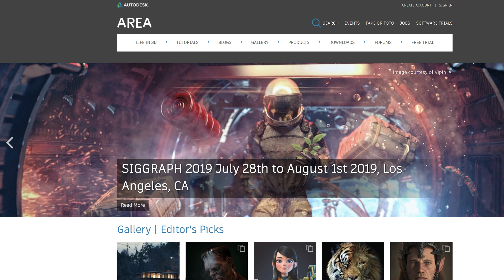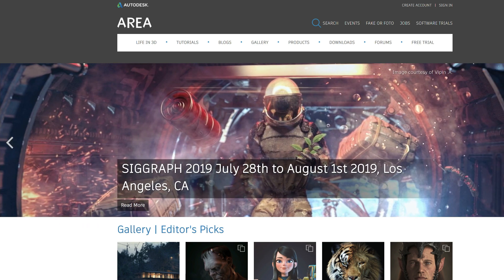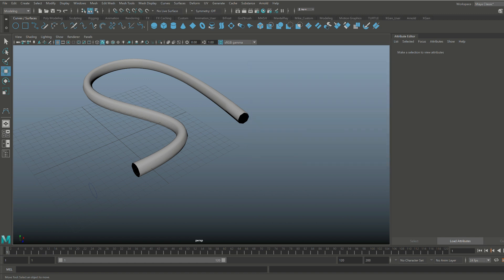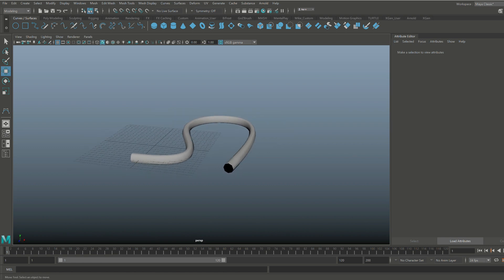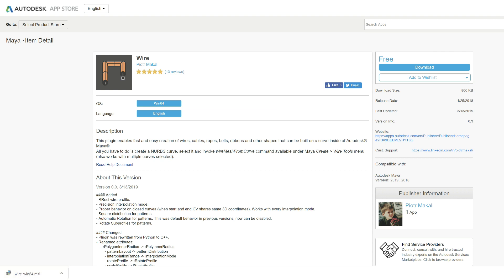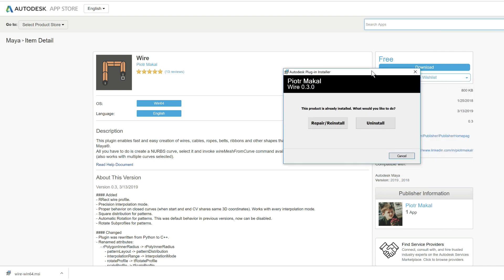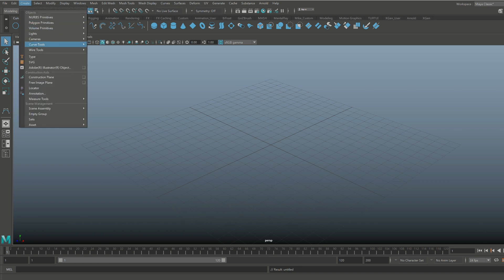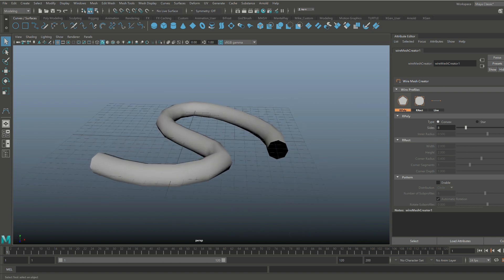Maya 2019 GAME CHANGER ! Creating cables in seconds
In this video I will be sharing a free plugin that is in my opinion an absolute game changer ! It will help you to create cables and wires in seconds.

Jason Swisher
Elizabeth K. Meeker
Jamie
Dylan Void

MH Tutorials
The Netherlands